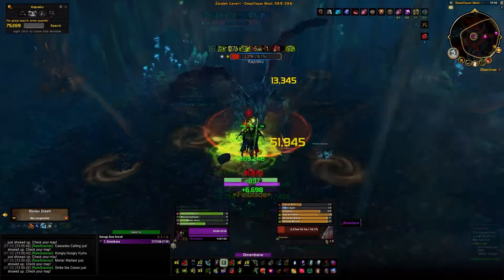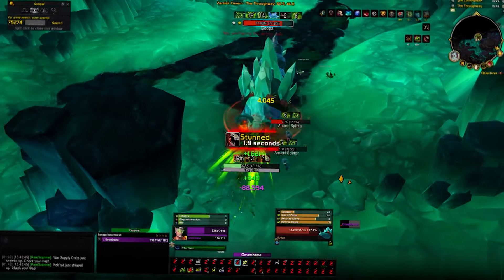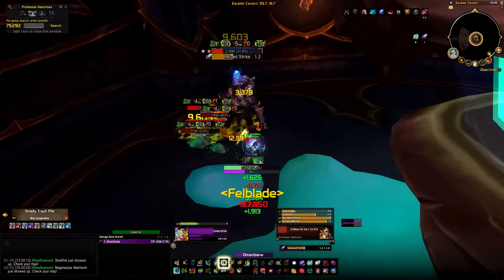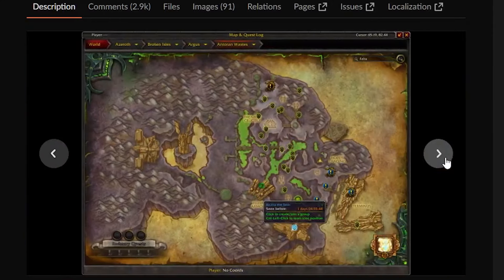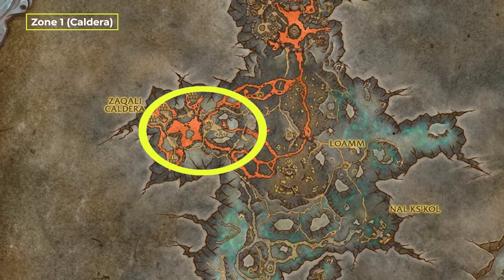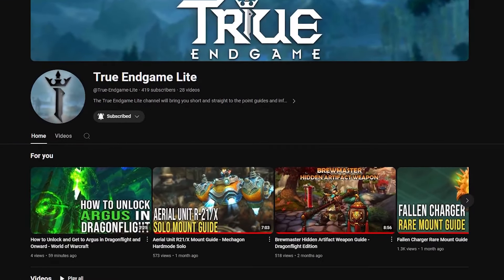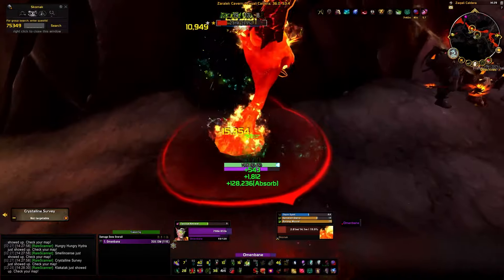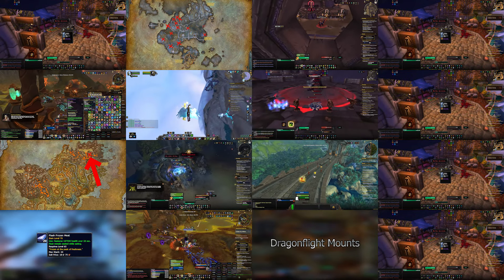Adventurers of Zaralek Cavern Achievement Guide - WoW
This video will run through how to complete the Adventurers of Zaralek Cavern achievement which requires you to defeat 10 rares with Zaralek Caverns

00:00 - Intro
00:19 - Criteria for the achievement
00:42 - Map for all Rares
00:49 - Addon to help with Rare Hunting
00:58 - Zone Rotation Mechanic of Zaralek Caverns
01:31 - Promo Segment
01:49 - Outro